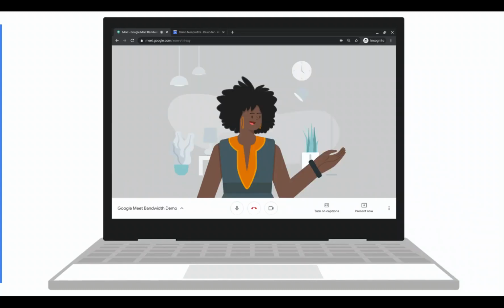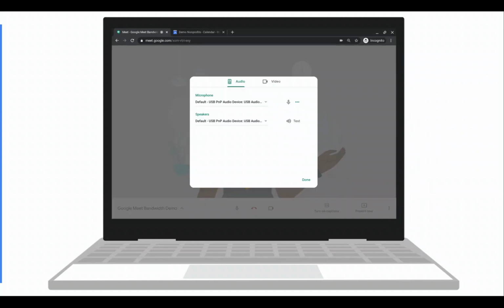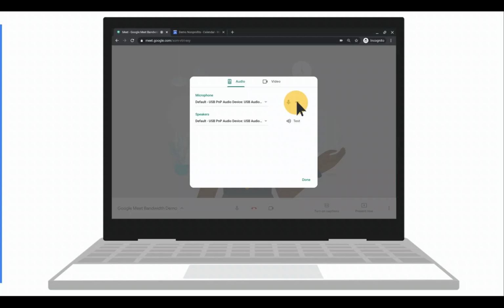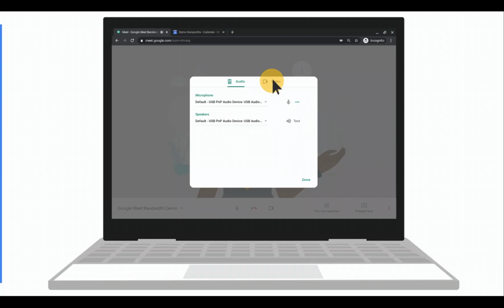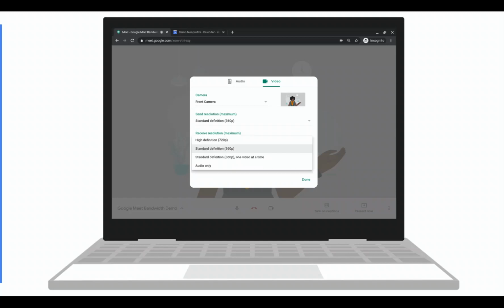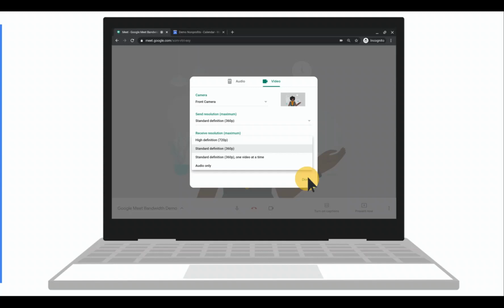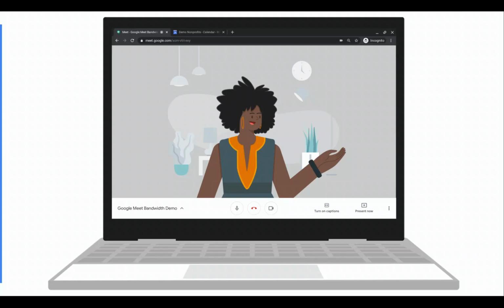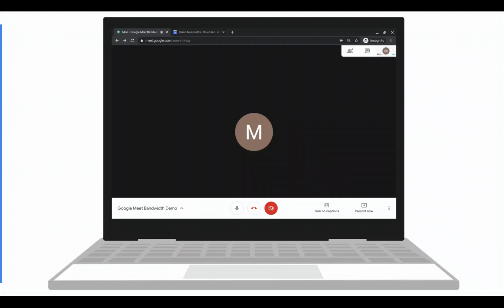How To Modify Google Meet Settings for Low Bandwidth Environments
We know that many nonprofits are navigating new challenges around helping their employees work remotely, including how to participate in video calls even when home internet speeds might vary!

This video provides a short tutorial on how to modify your Google Meet settings to ensure a smooth video call experience even if your internet is spotty.

For more detail on Google for Nonprofits please